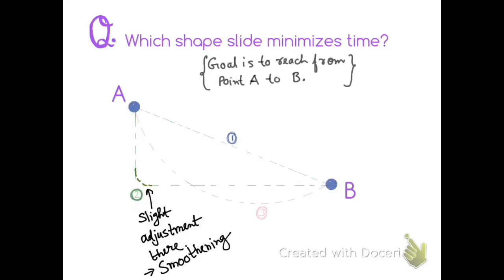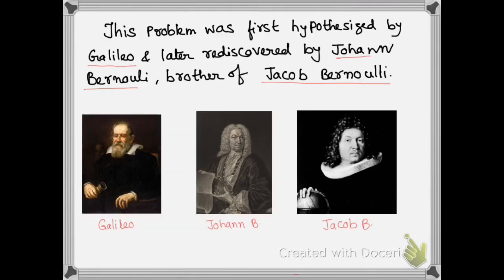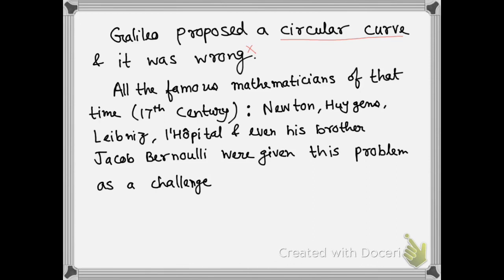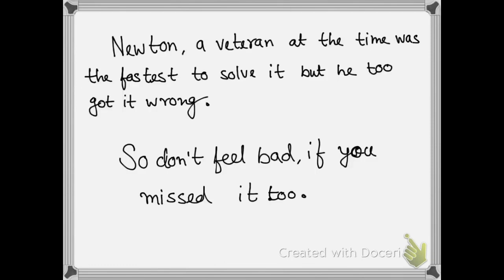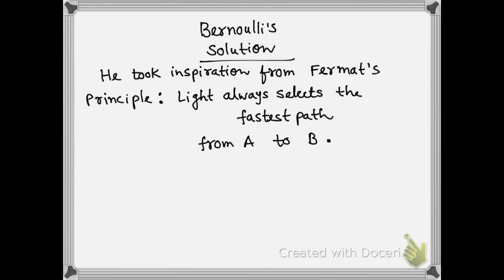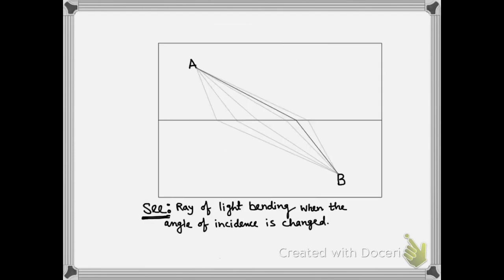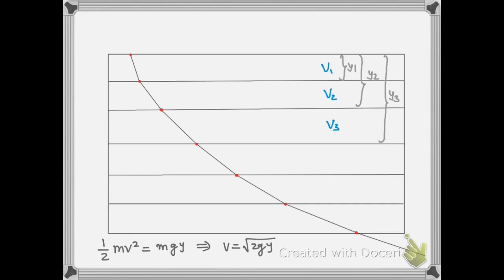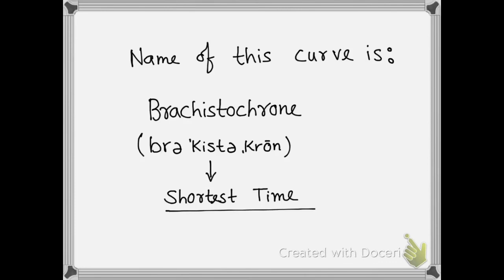Shortest Time Problem and it’s solution: Brachistochrone Curve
The problem of fastest descent is discussed here in this video.